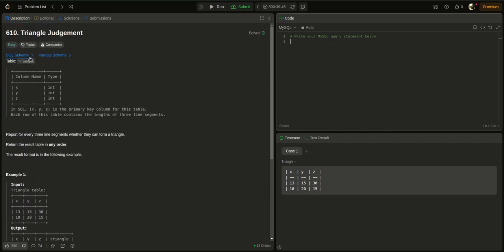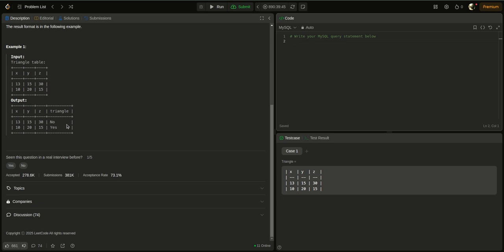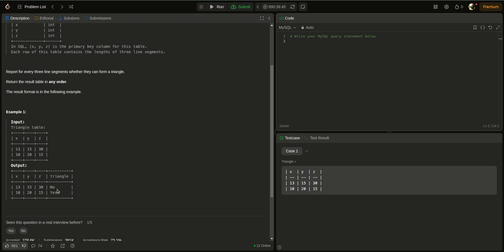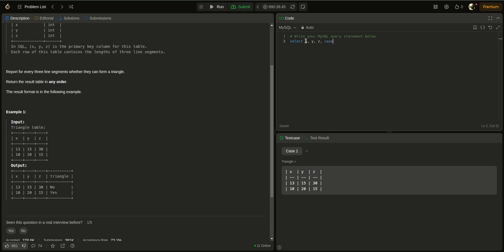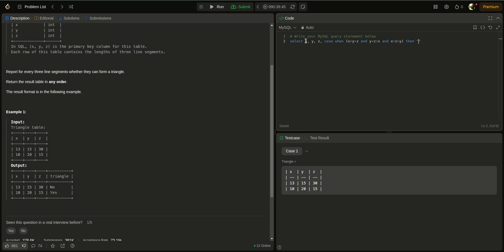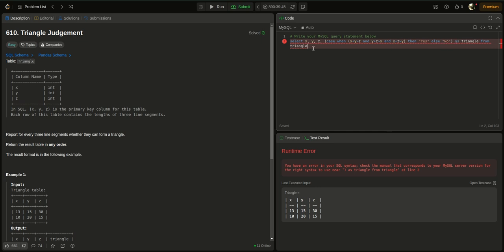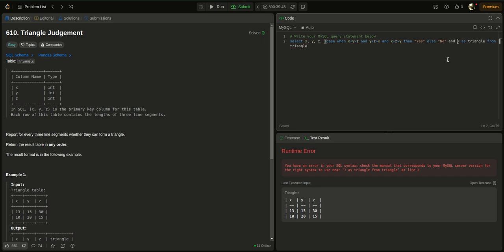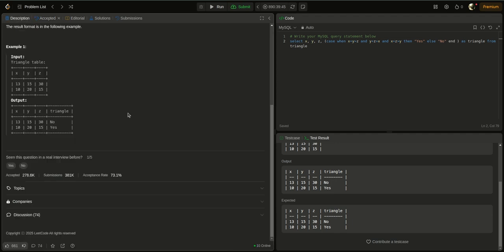Leetcode 610. Triangle Judgement | SQL Solution Explained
🔍 Solve Leetcode 610 - Triangle Judgement using SQL! In this video, we’ll break down the problem, explain the logic, and craft an efficient SQL query step-by-step. Perfect for SQL beginners and intermediate coders looking to improve their database query skills. 💡

🌟 Topics Covered:

Triangle condition explanation
Writing SQL queries with CASE and conditional logic
Understanding relational database constraints
💾 Tech Used: MySQL | SQL Server | Leetcode SQL